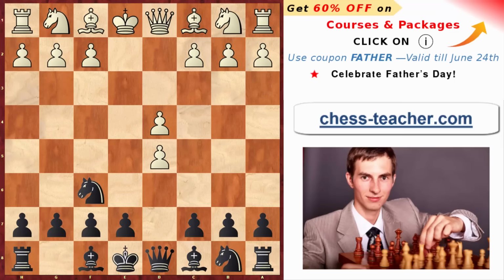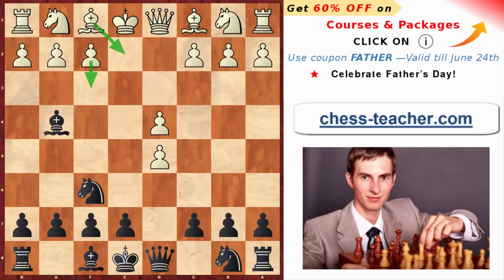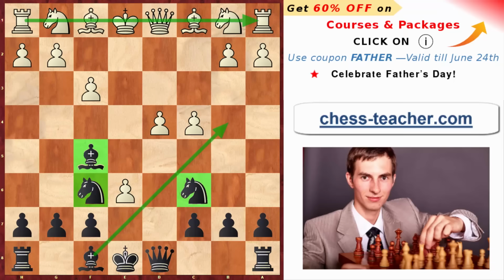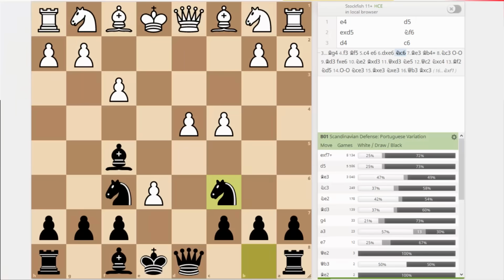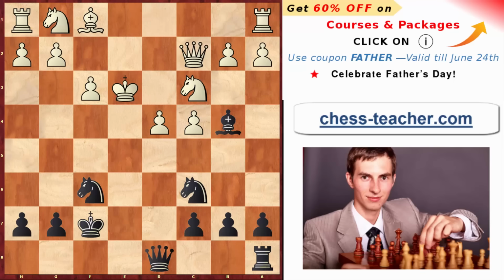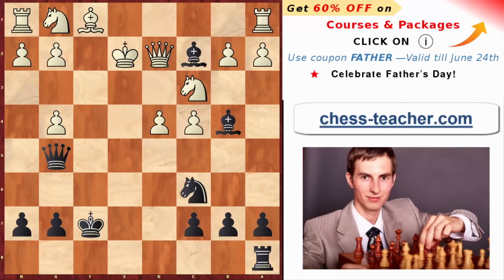This Gambit DESTROYS White After 1.e4 – Portuguese Gambit for Black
In this video lesson, GM Igor Smirnov shares with you the best chess opening for Black against 1.e4. It is from the Portuguese variation of the Scandinavian Defense, which happens after the following moves: 1.e4 d5 2.exd5 Nf6 3.d4 Bg4.

The variation that he shows is very aggressive and it’s even played by the world champion Magnus Carlsen in online chess.